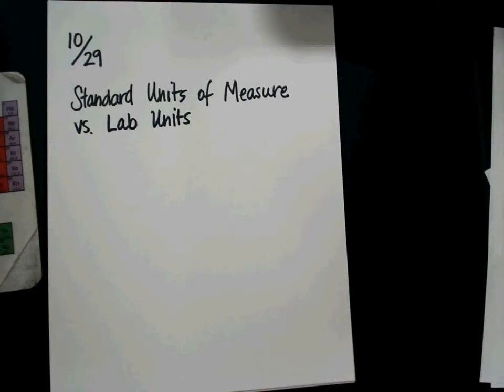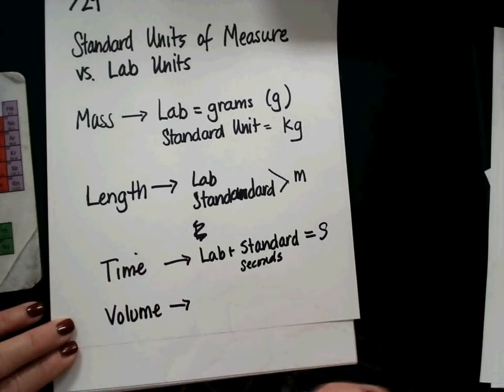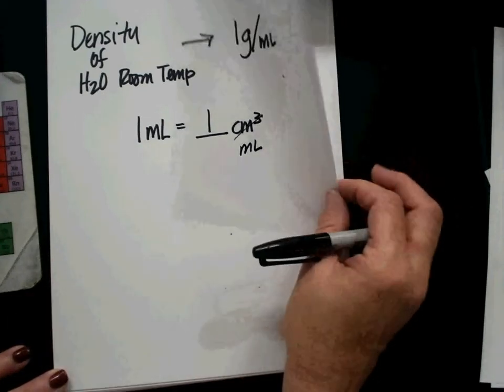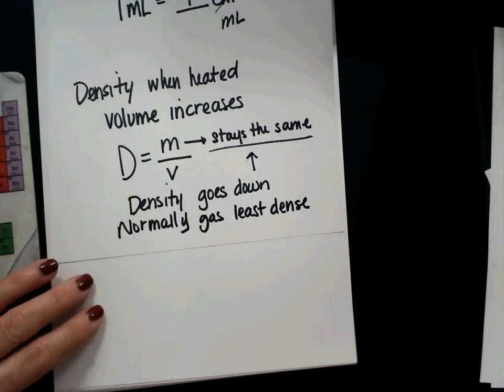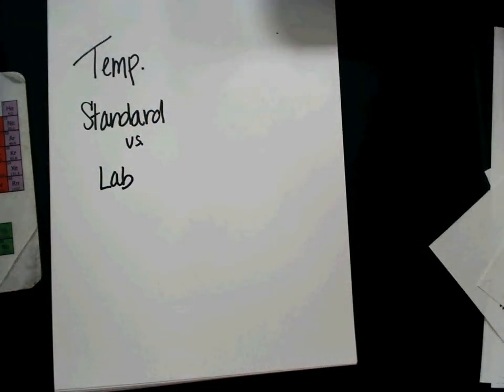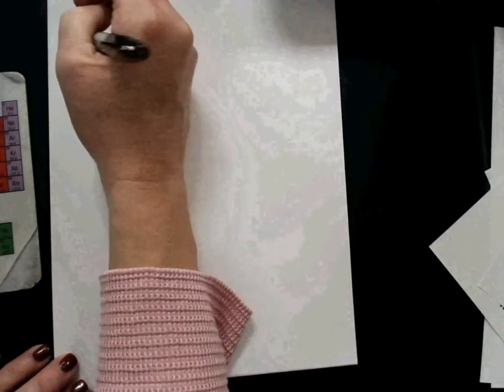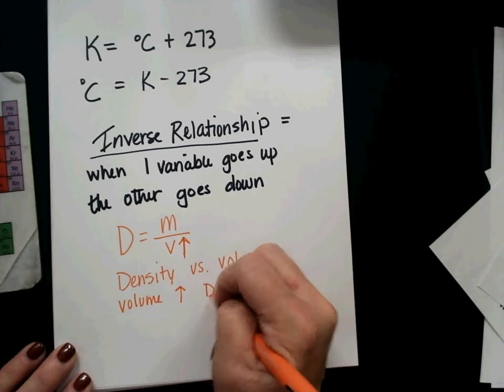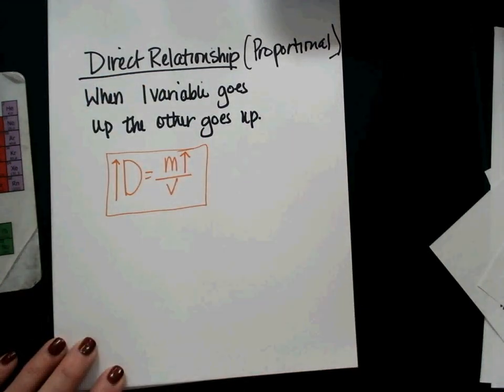Chemistry Standards of Measure, Temperature Conversions, & Proportional Relationships